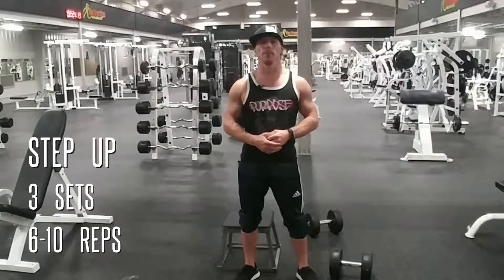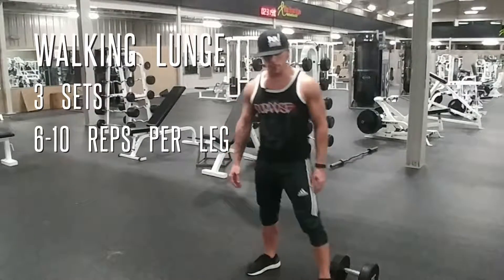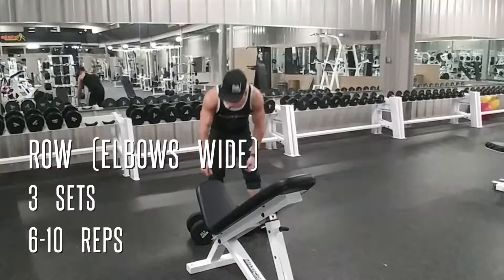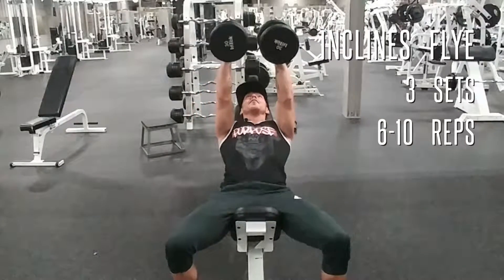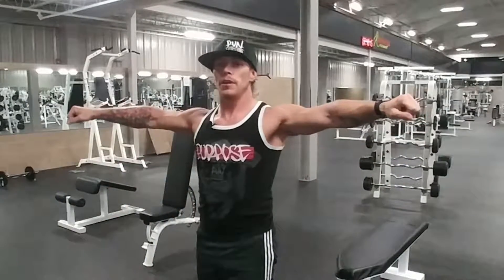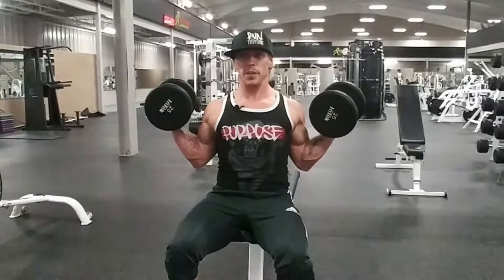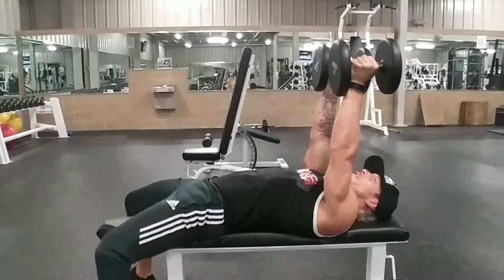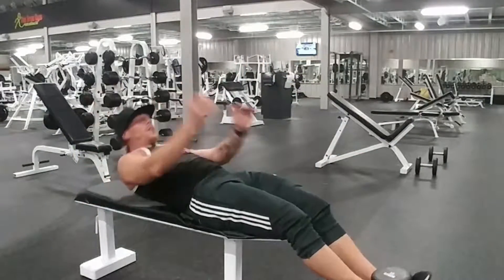Iron Will Beginner Dumbbell Video Workout Program Day 12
Day 12 of the Iron Will Beginner Dumbbell Video Workout Program